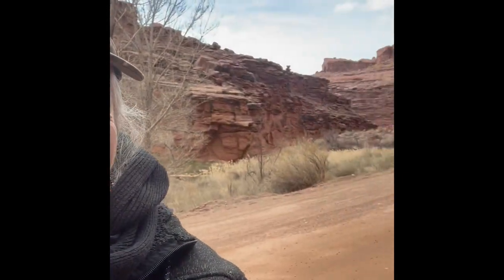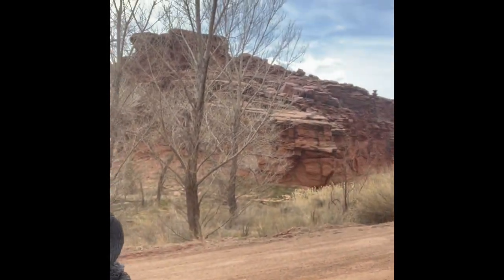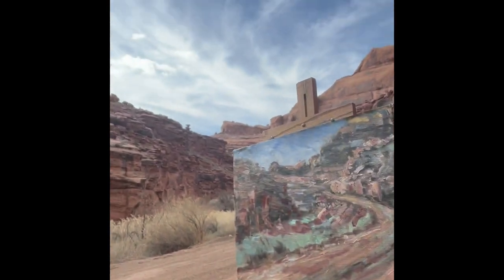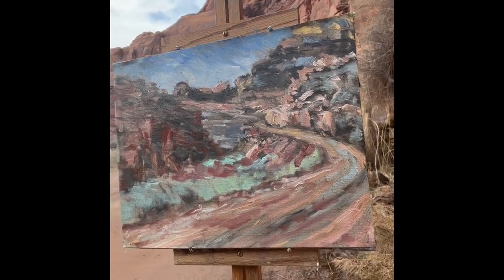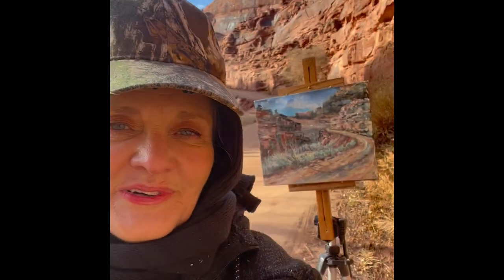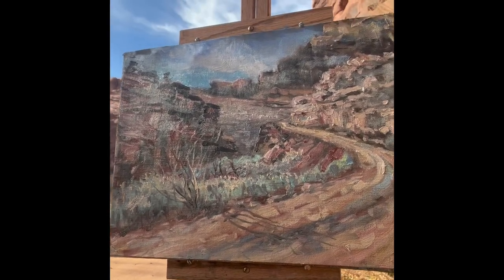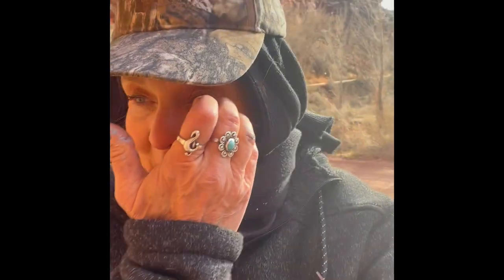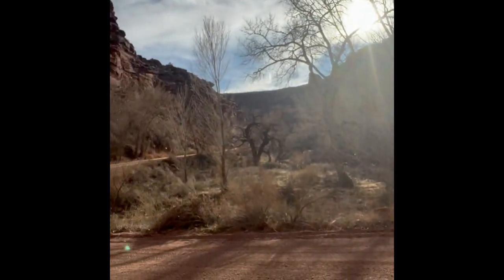Painting in Moab, Utah in February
Travel and adventure for artists to places around the world to paint and explore with Artist Sharon Rusch Shaver